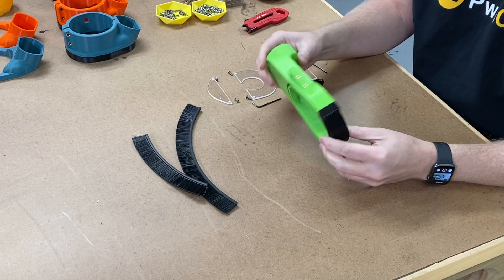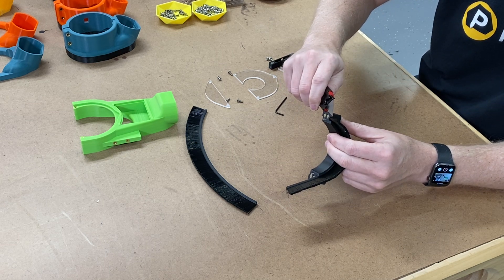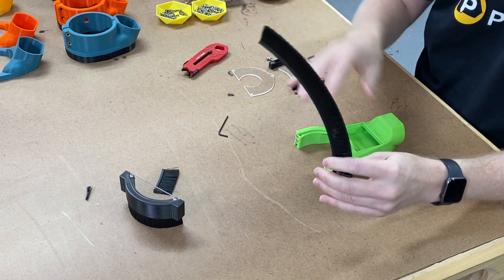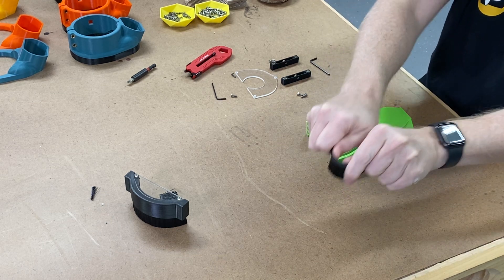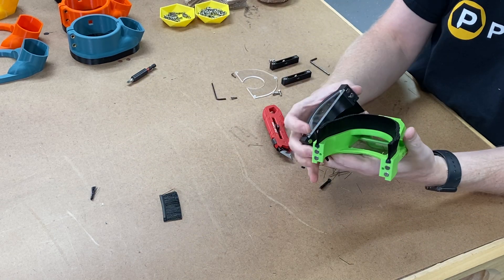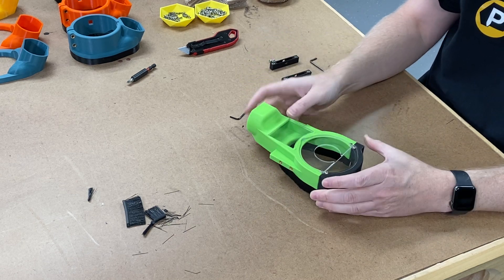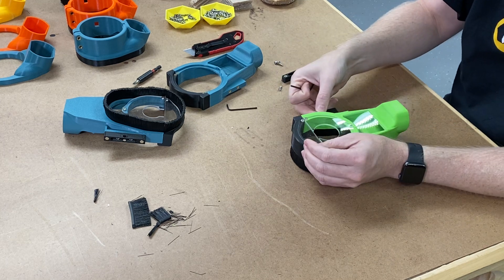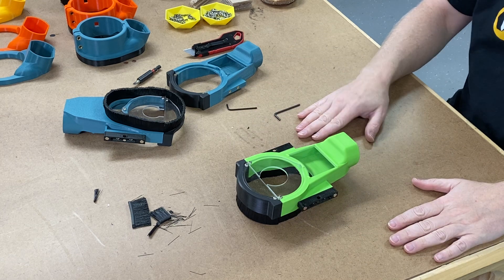Assemble PwnCNC Dust Boot v3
Did you purchase or make the PwnCNC Dust Boot v3?  Then this video explains how to assemble the parts into a functional boot.